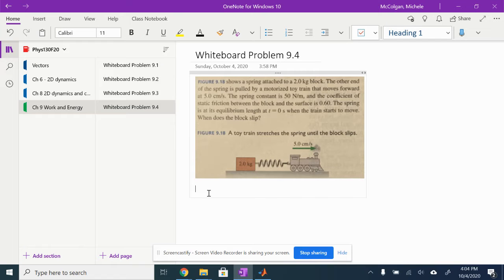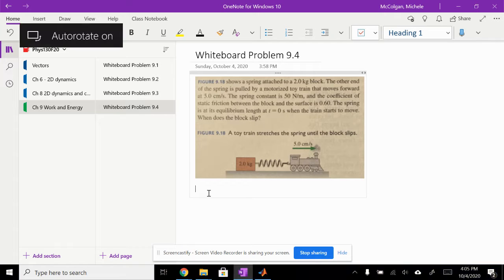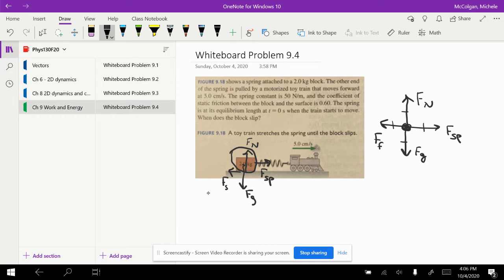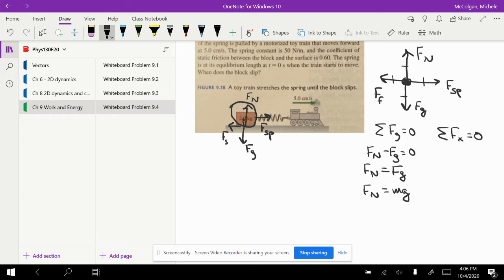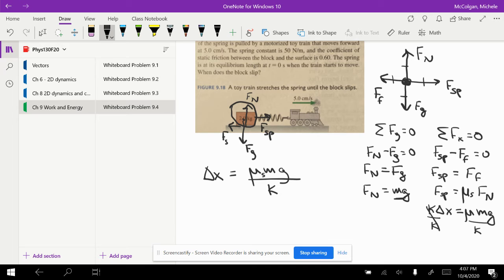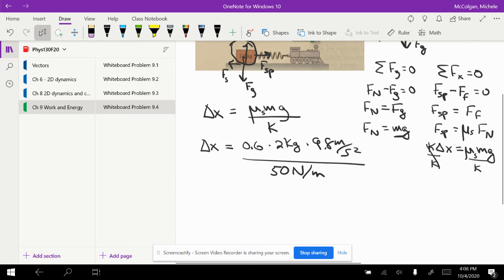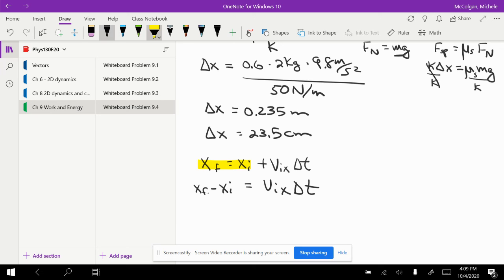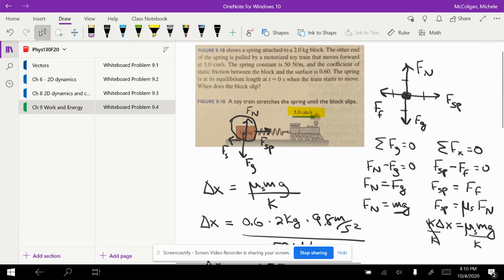Force spring static friction